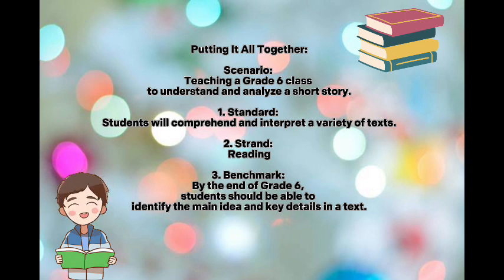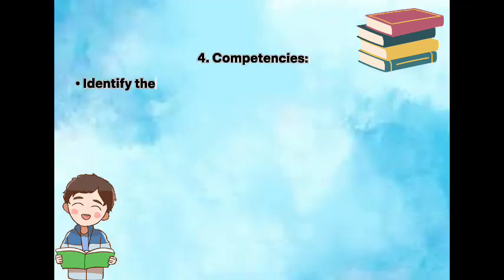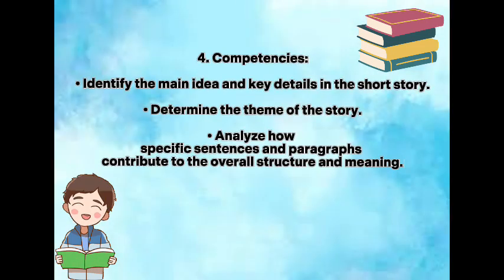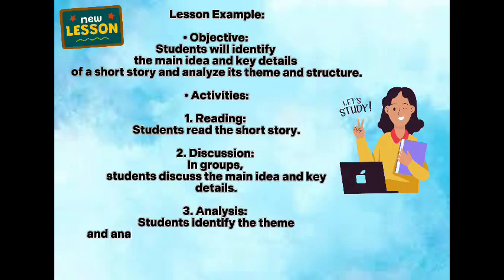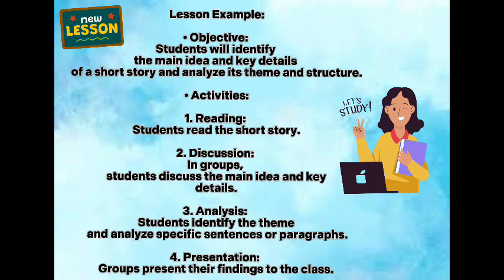SNC#sncft english learning americanenglish americanenglishpronunciation britishenglish british